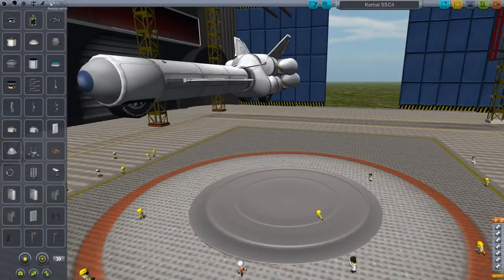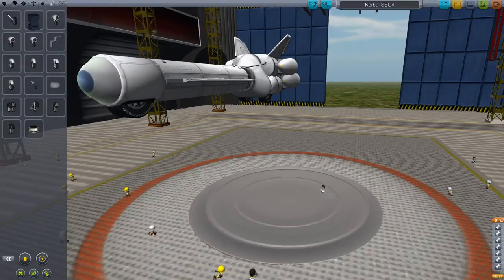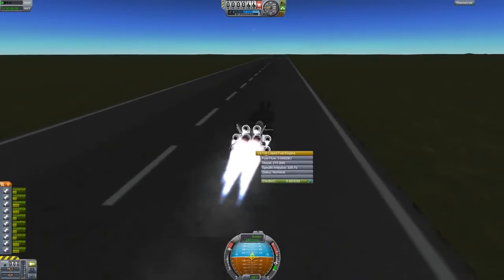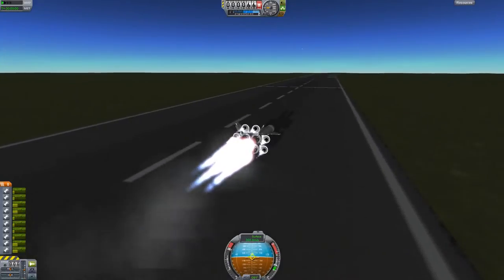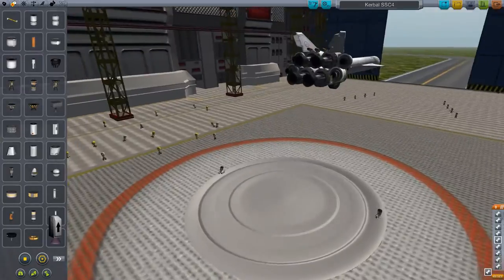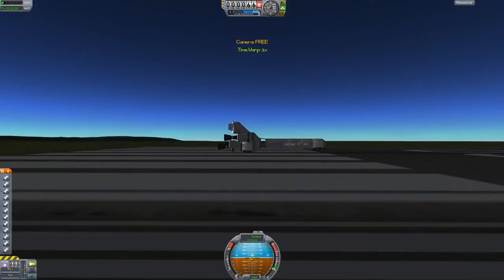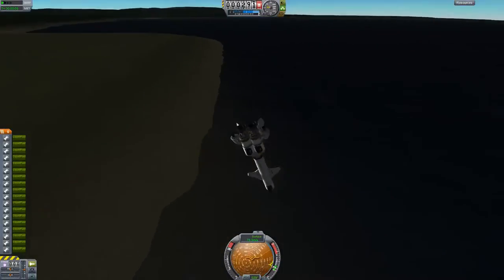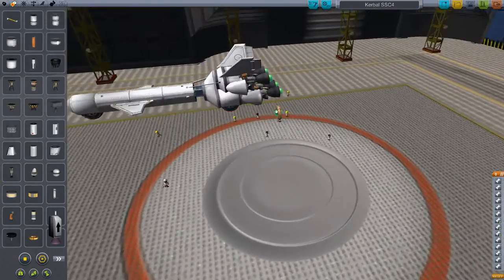Kerbal Space Program SSC (Super Sonic Challenge) Part 7 - Sonic Boom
Welcome everyone to my final Kerbal Space Program Super Sonic Challenge! In this episode I learn that life's little problems can more often than not, be solved by adding more rockets. If you enjoyed this series leave a 'Like' or a comment and let me know if you'd like to see more Challenges or something new.